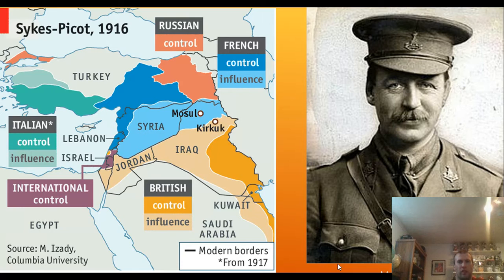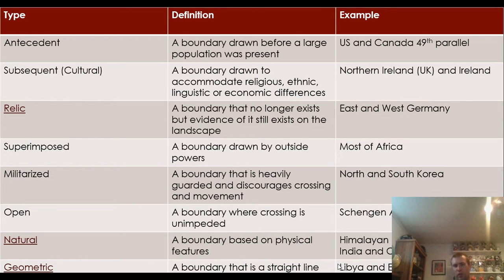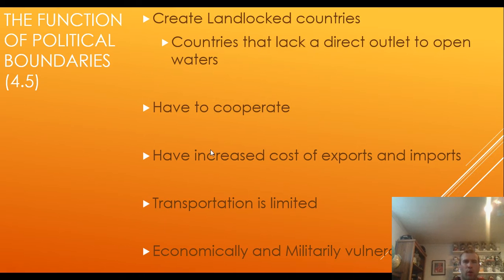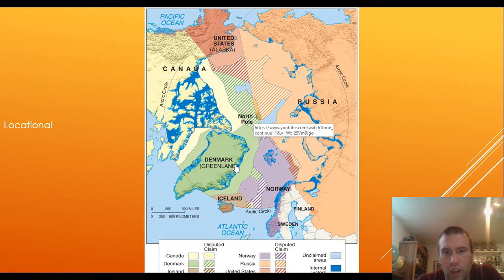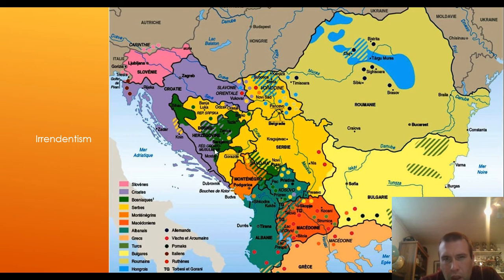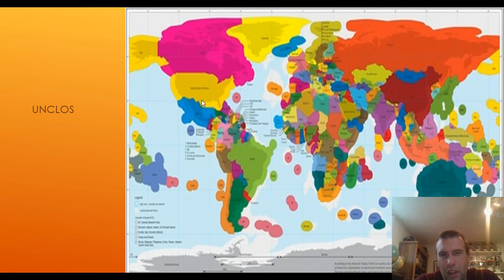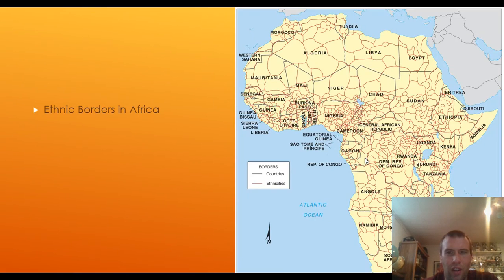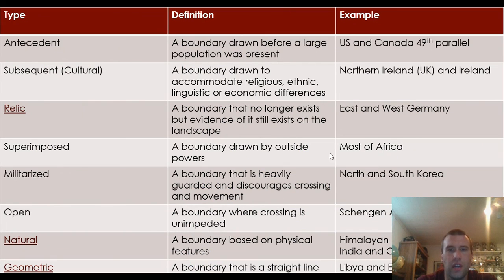Political Boundaries (4.4 and 4.5)